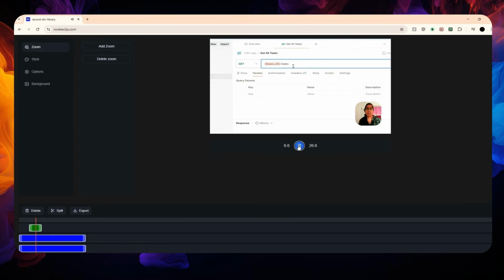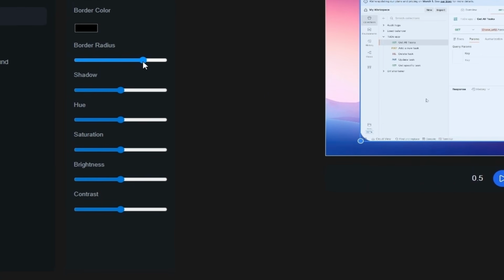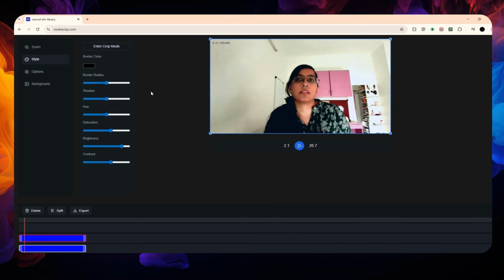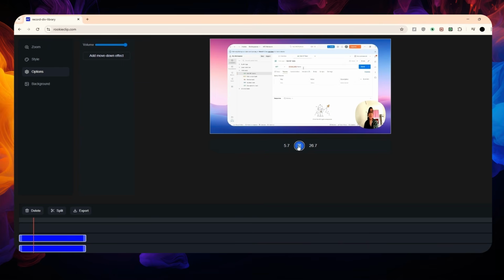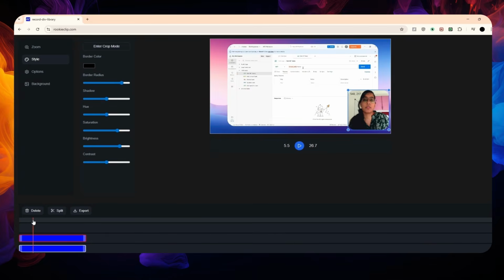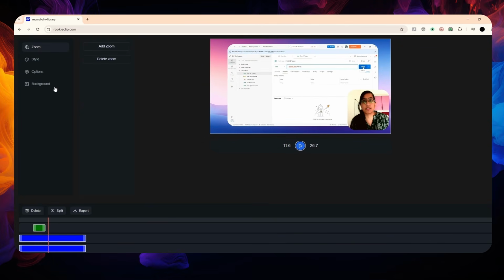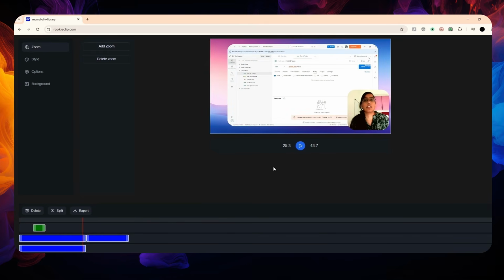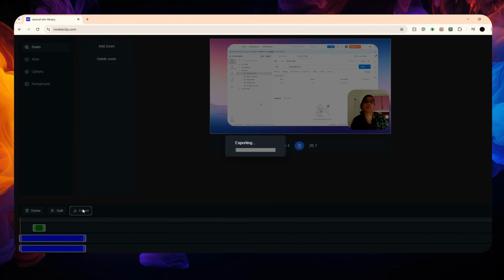I Built a Free Focusee Alternative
This is a free auto zoom video editor designed for creators and developers.
It works like Screen Studio but is completely free and customizable.

Create cinematic tutorial videos with smooth cursor zoom, smart focus tracking, and timeline-based editing.

Perfect for coding tutorials, SaaS demo videos, startup launches, and YouTube content creation.

If you're looking for a Screen Studio alternative or Focusee alternative without paying subscription fees, this tool is for you.

Screen Studio alternative
Focusee alternative
Canvid alternative
better than Screen Studio
auto zoom like Screen Studio
timeline-based editor
multi-track video editor
smooth zoom transitions
cinematic screen recording
automatic focus tracking
content creator tools
YouTube tutorial editing
zoom into cursor automatically
export high quality video